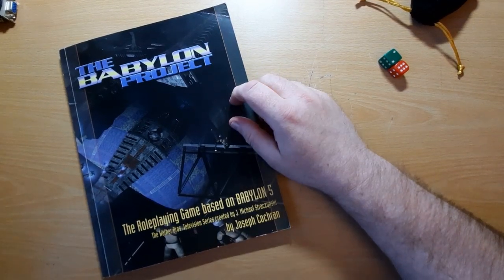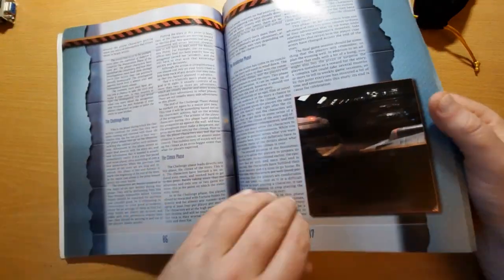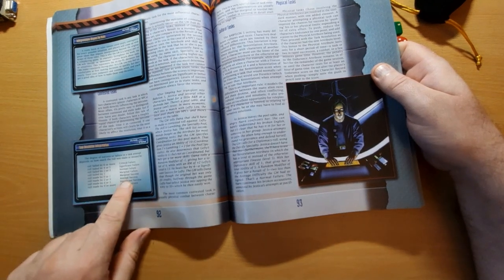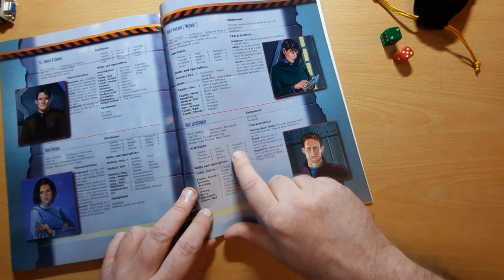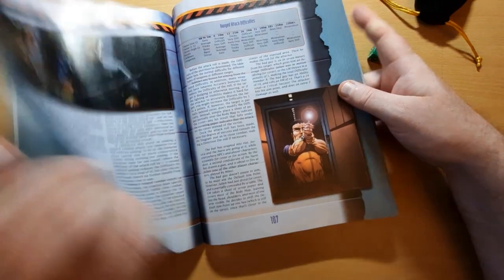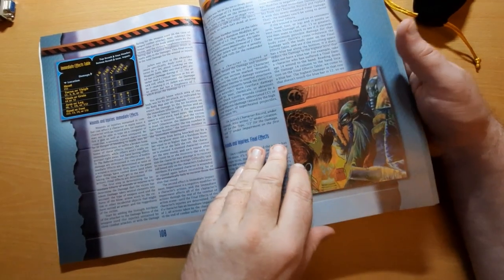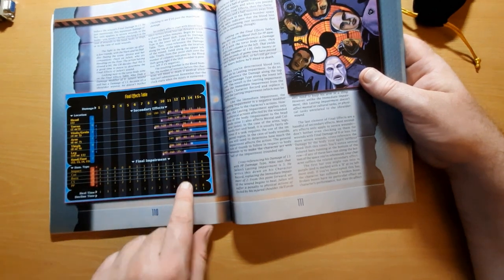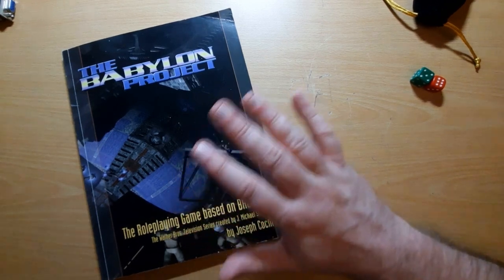The Babylon Project | Rules Breakdown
Description: The Babylon Project was a roleplaying game published by Chameleon Eclectic, in conjunction with Titan Books, in the late 1990s.

The basic task roll is made by using (one attribute)+(one skill)+(2 if a specialty of that skill applies)+1d6-1d6 in an attempt to beat a target number. Opposed rolls can be used; the opposition replaces the Target Number. Double 1's, while generating a total of no modifier to attribute+skill, generate a negative side effect; double 6's a positive one.

Fortune Points
Earned by playing to one's characteristics, this meta-currency allows a bonus die (2 FP), a reroll of a bonus die (keeping the higher of the old or new roll) (2 FP more), to ignore the Xenorelation limit (1 FP), and to prevent dying (2 FP). When a Characteristic affects the character in a negative manner, one fate point is earned.

Advancement
Experience is earned at 1 point per session, plus 1 to 3 per adventure.

It takes 7 experience to raise an attribute, 4 to raise a skill, 4 to gain a new skill with one specialty, or 4 to add a new specialty to an existing skill.

Character Abilities
Attributes
The system uses 13 attributes and several figured scores. The overall attribute range is 1-9, except for psionics, which can be 0.

Skills

The game defines 58 skills in the corebook; The Earthforce Sourcebook adds several more.

Characteristics
These are a combination of disadvantages and advantages; playing to them earns Fortune Points. Examples include Rank, Deserter, Attractive, Handicapped.